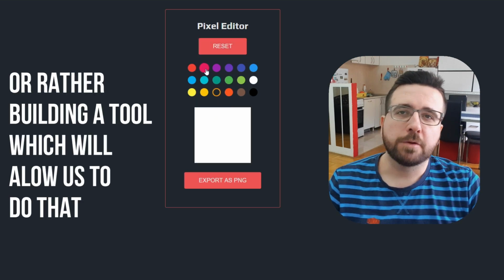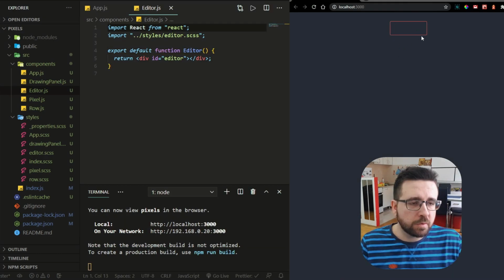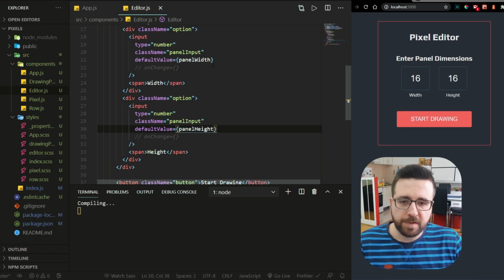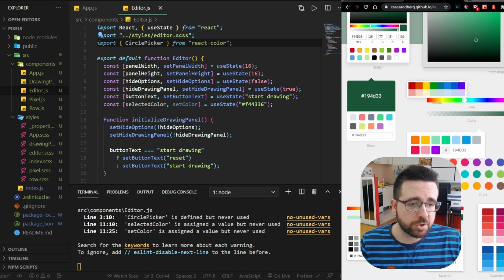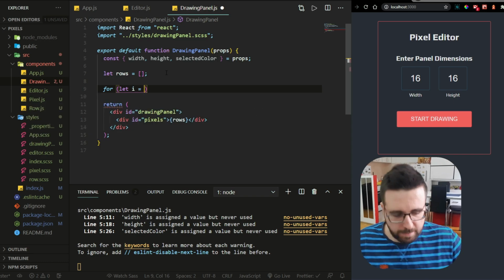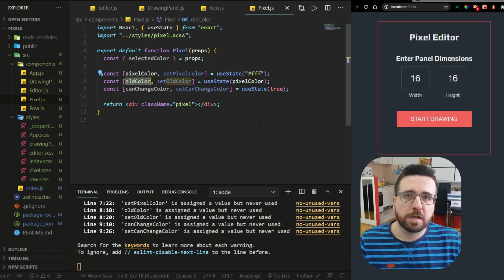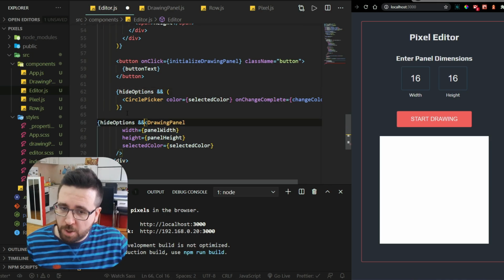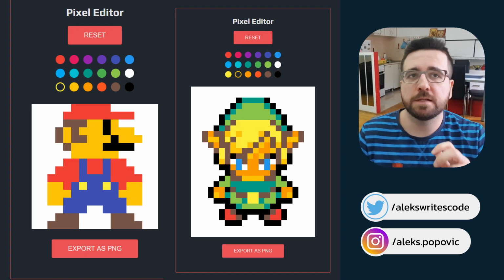How to build a Pixel Art Drawing App in React | React Tutorial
React tutorial on how to build a Pixel Art Drawing App. We go over how to dynamically generate pixel grid based on users input for width and height, how to set up a color picker (with many different options for it), how to set up hover states for individual pixels, how to actually color them, and how to export the finished artwork into a PNG sprite.

Music in the video is from StreamBeats collection by Harris Heller.

Chapters:
0:00 Intro
0:46 Initial project file setup
4:22 App component
4:50 Editor component
7:50 Editor useState
13:13 Color picker
16:31 Drawing panel
18:05 Generating rows
20:16 Row component
20:30 Generating pixels per row
21:40 Pixel component
22:15 Pixel useState
24:37 Changing pixel color with onMouse and click events
28:36 Exporting as PNG
31:46 Outro